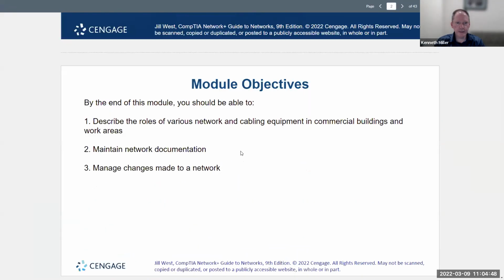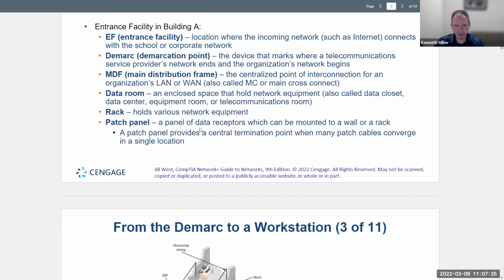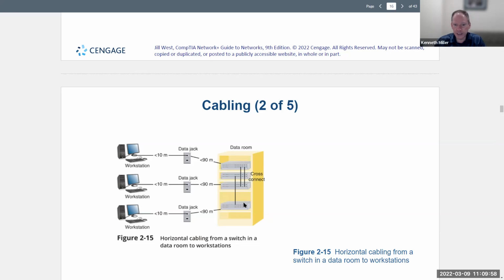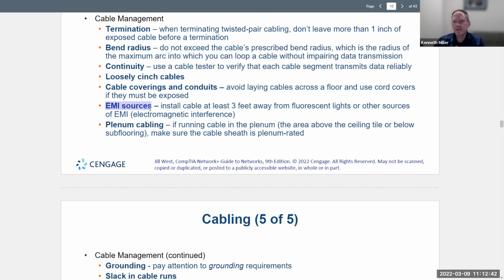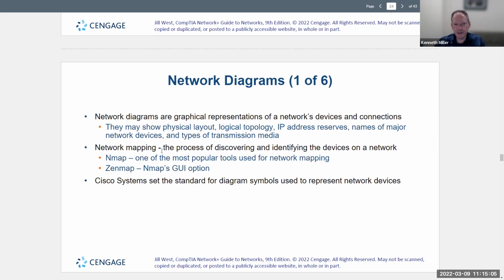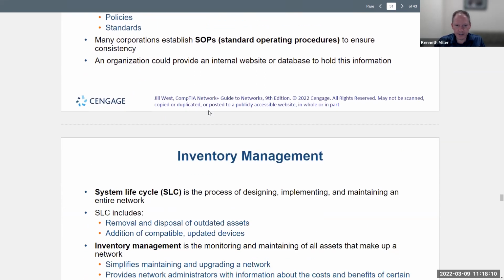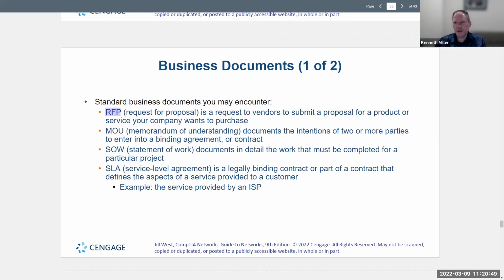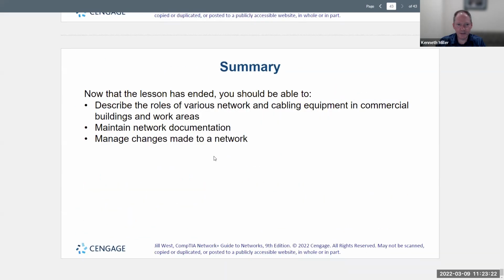CNET56 Week 3 Material